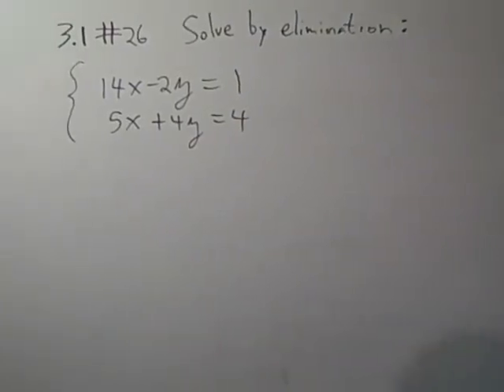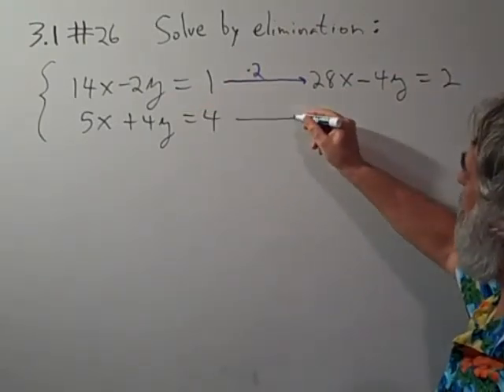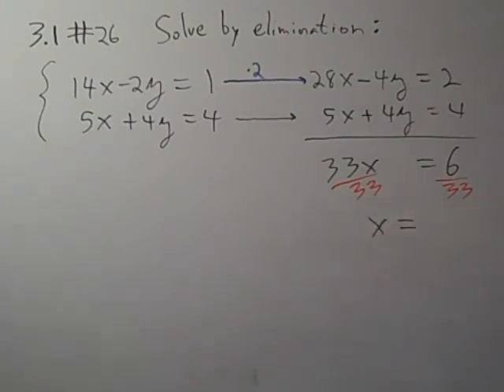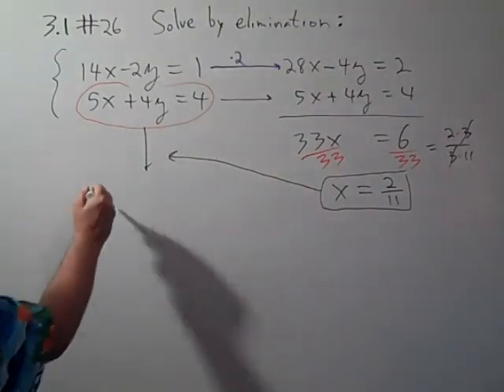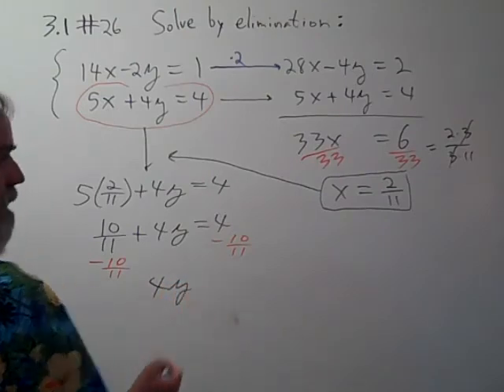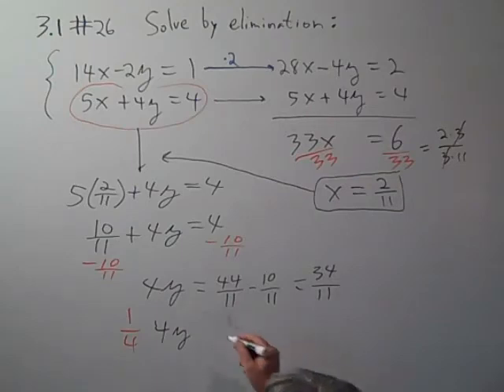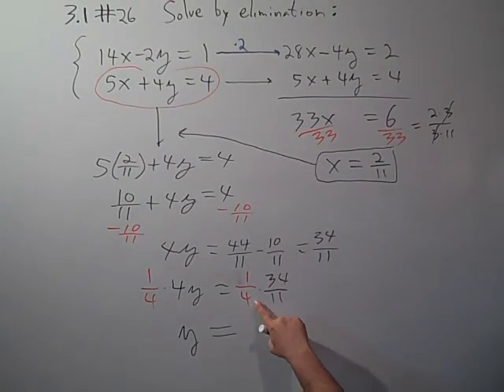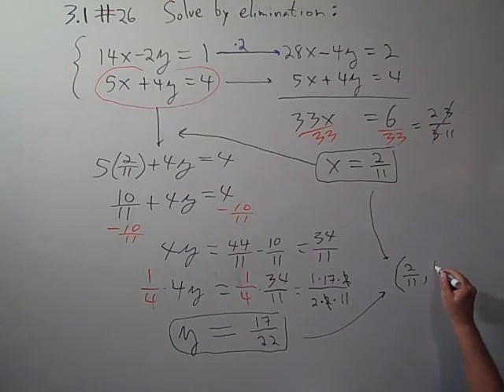IA 3.1 # 26